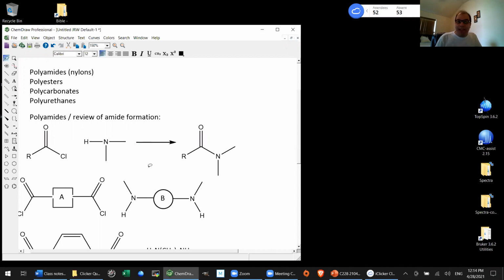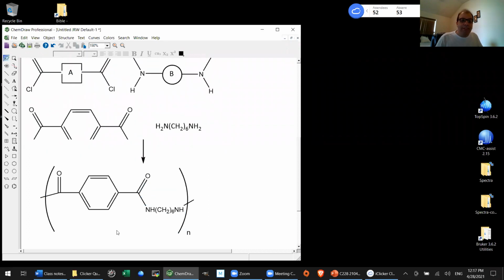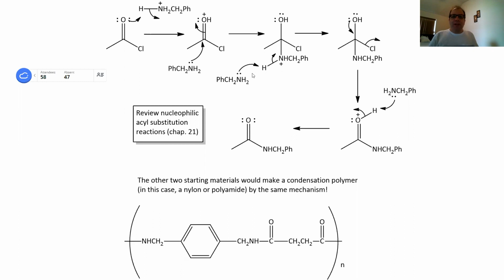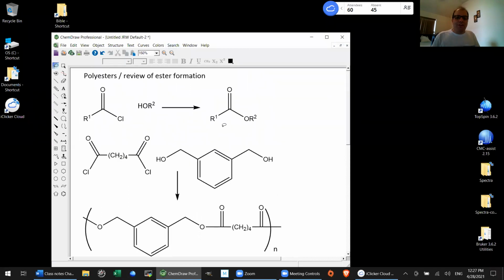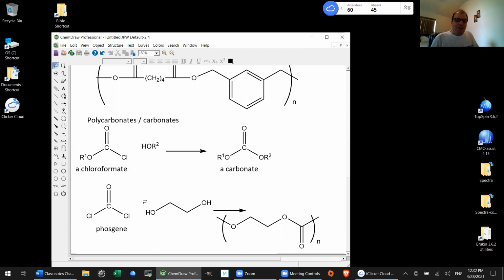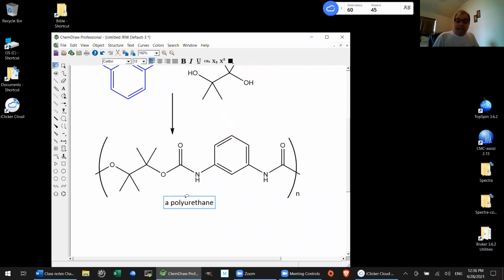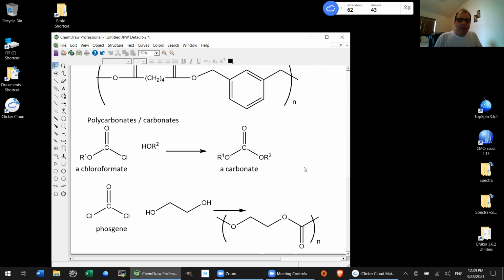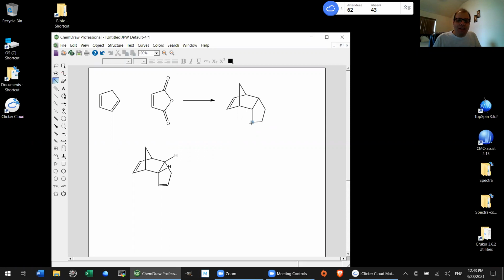CHEM 228 38 210428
In our last class we explore condensation polymers, such as nylons and polyesters. Includes bonus content on Dr. Waas's favorite organic lab!